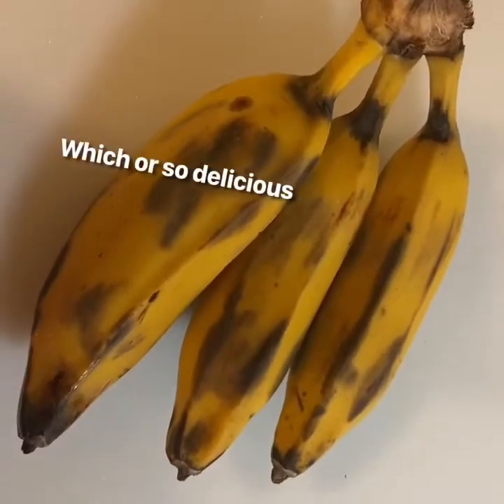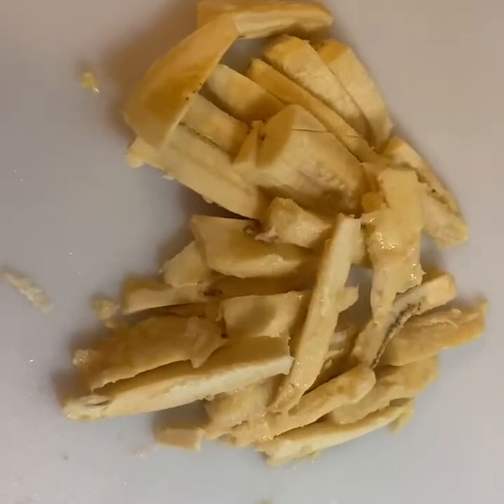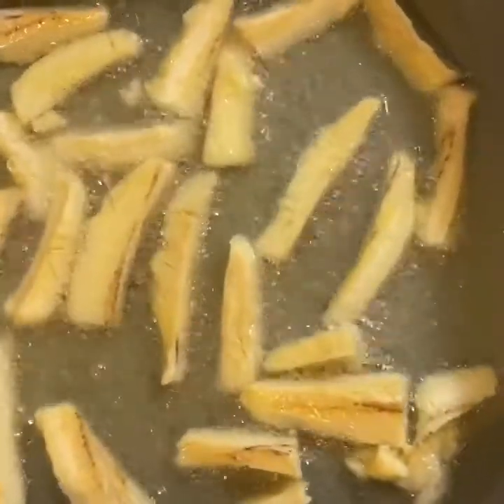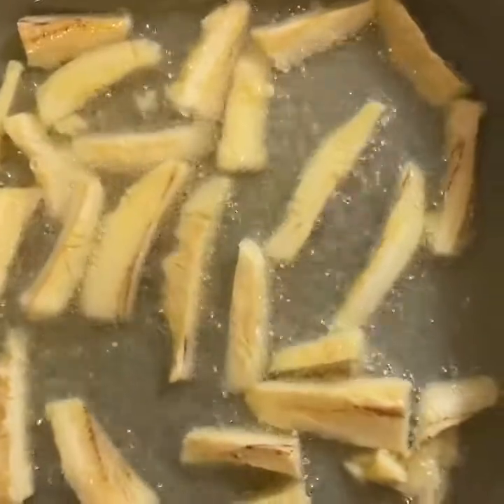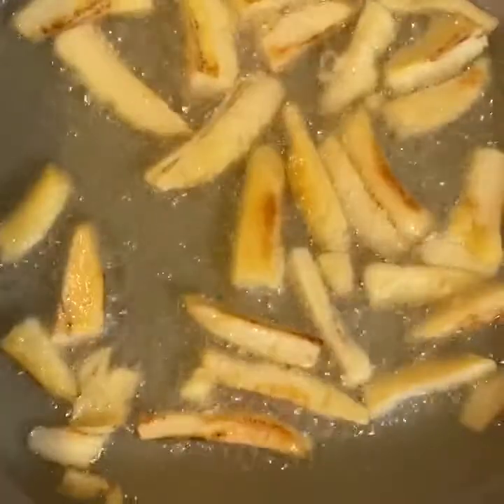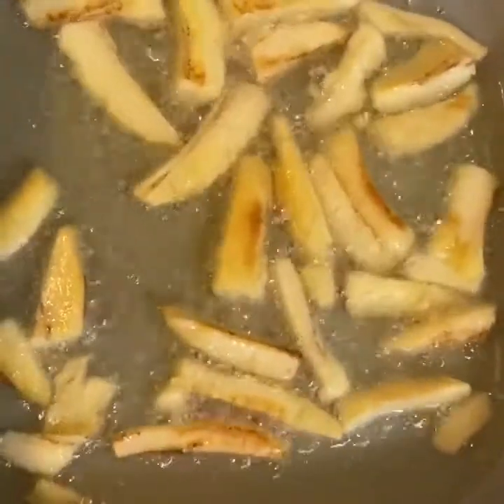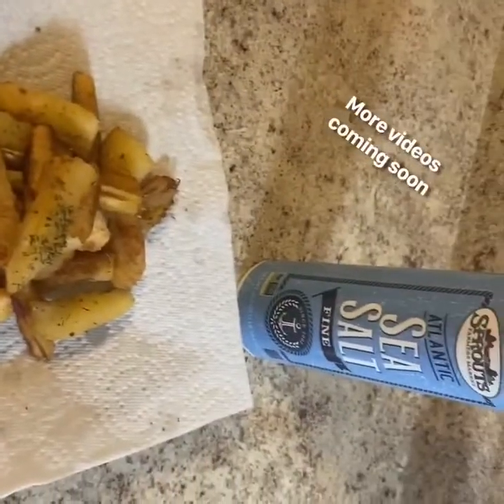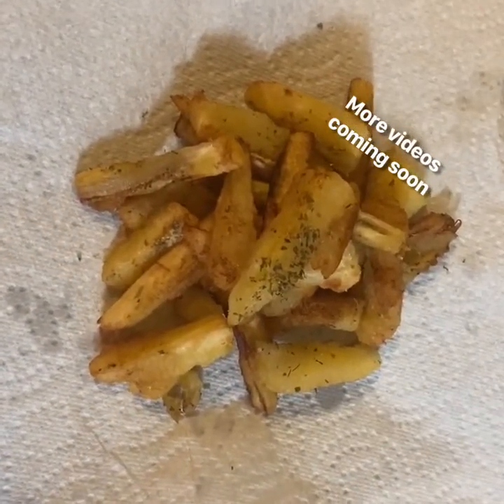Burro bananas French fries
Y’all I’m new to this 🤦🏿‍♀️